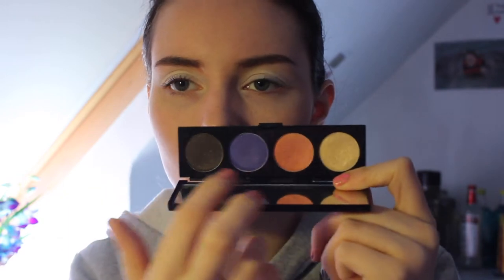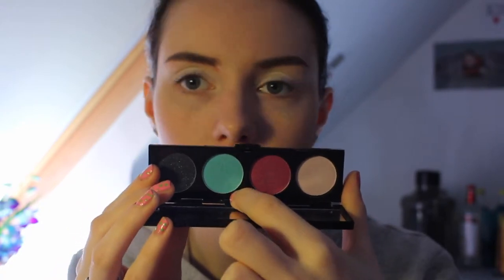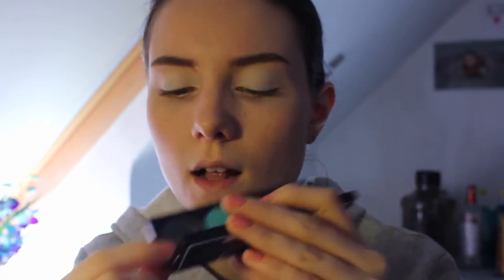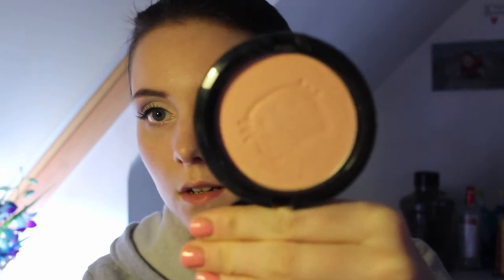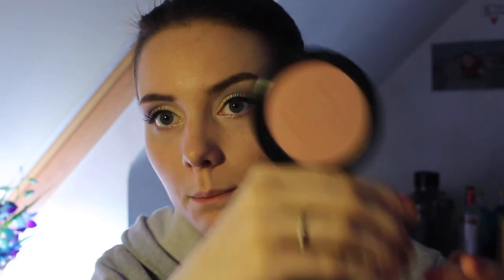FLASHBACK FASHION: MAC HELLO KITTY 2009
This is the first episode of my FLASHBACK FASHION series, where i will be looking back on old makeup trends, collections, icons and overall fashion looks from the recent past and comparing it to our vast beauty industry today.
This first episode looks back on MAC's Hello Kitty collection from early 2009.